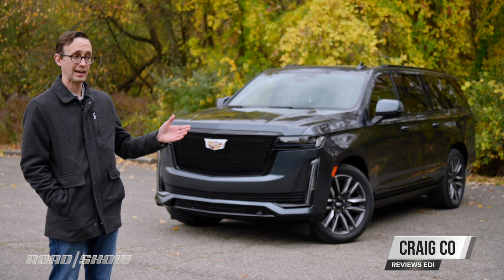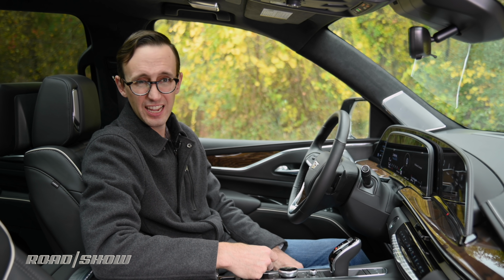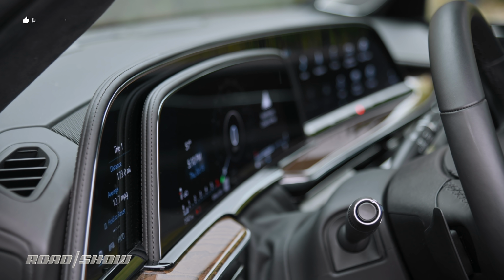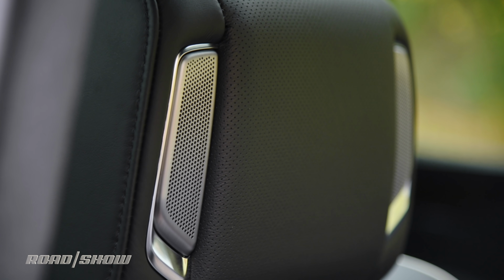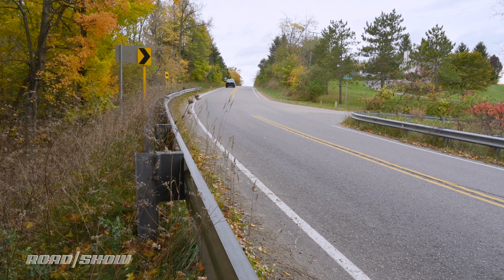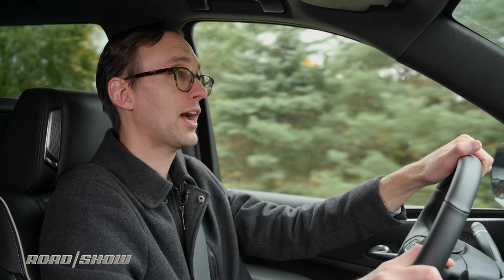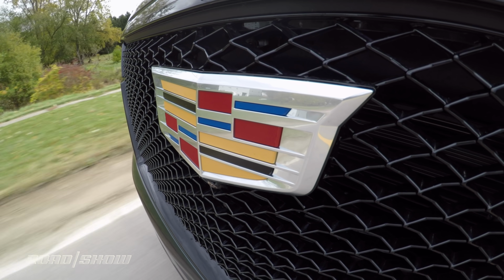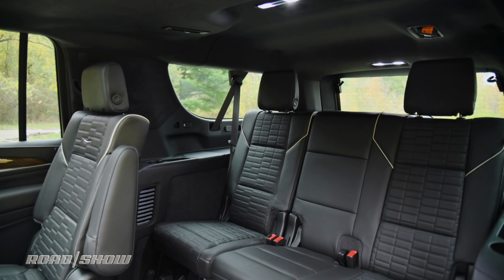2021 Cadillac Escalade: Driving GM's GAMECHANGER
With its massive screens, buttoned-down driving dynamics and top-notch interior, the latest and greatest Escalade is a seriously impressive product, far more than just a gilded Chevy Tahoe with extra leather and fancy wheels.

RV20STACK